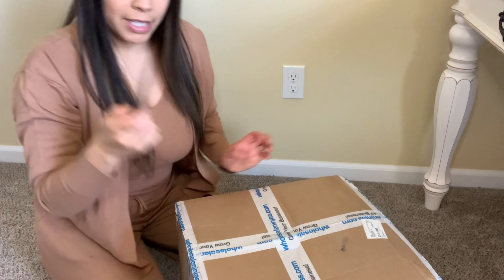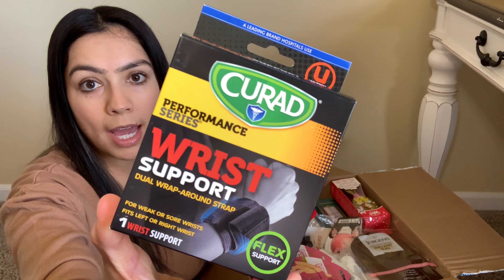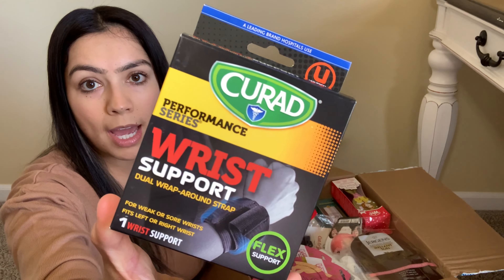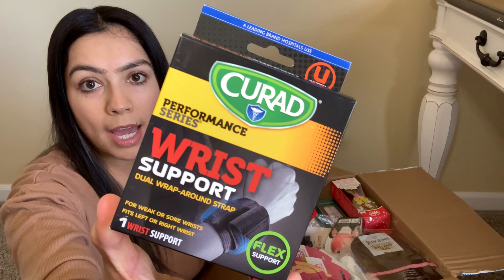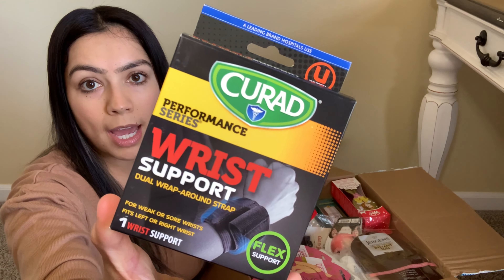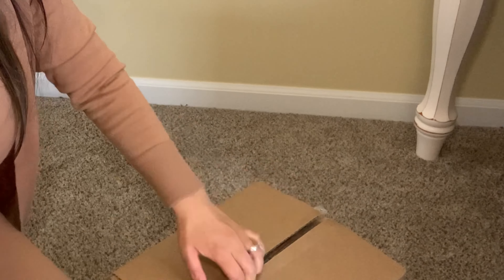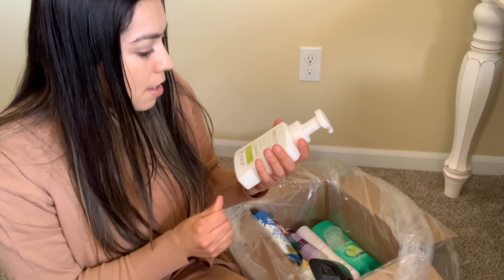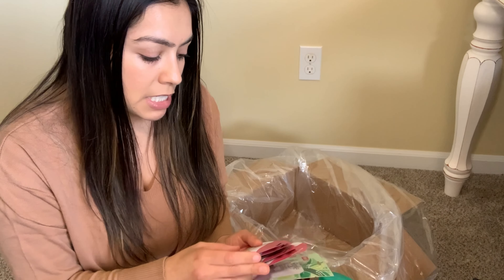Unboxing #2 Personal Care/HBA (No Makeup) 100 unit liquidation box | Wholesale Ninjas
I just got another Personal Care/HBA (No makeup) Liquidation lot on 4/02/21!! This order is unmanifested. Watch me unpack and find out what stuff I will be listing on my ebay store. Remember that buying liquidation to sell is like taking a leap in the dark. You don’t know what you’ll get unless it's manifested. Sometimes you will get a great box that will make you a nice BIG profit and other times, not so much. Will this order make me money or hurt my pocket?

Mercari: @yasminhorn
Sign up for Mercari and get $10 off your first order!